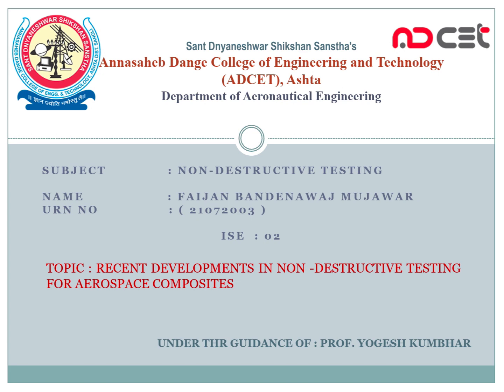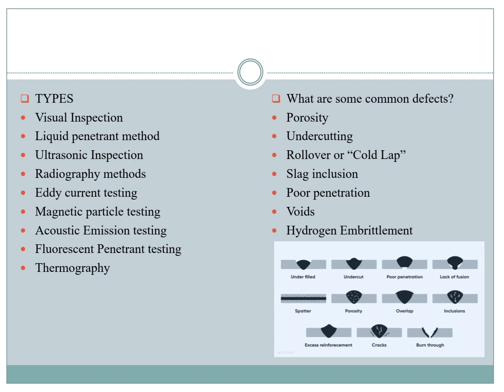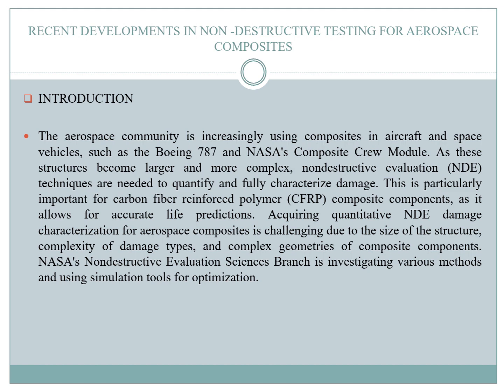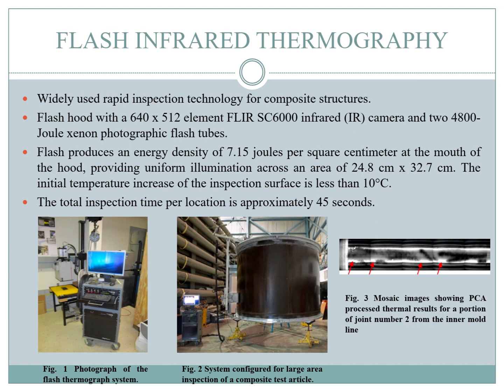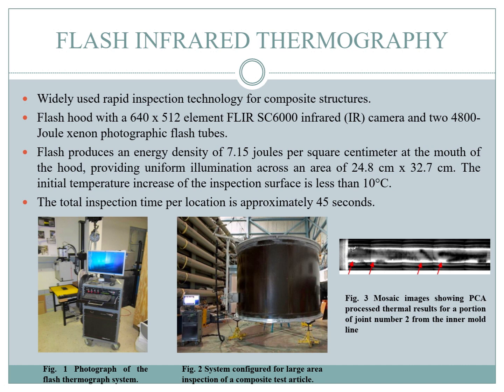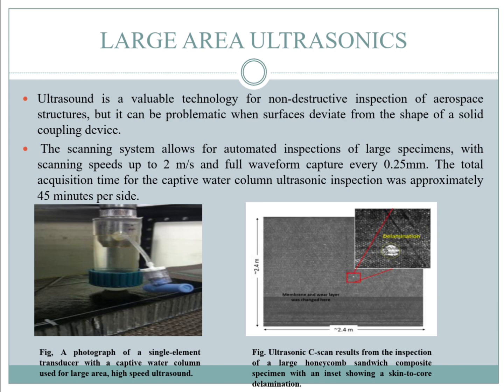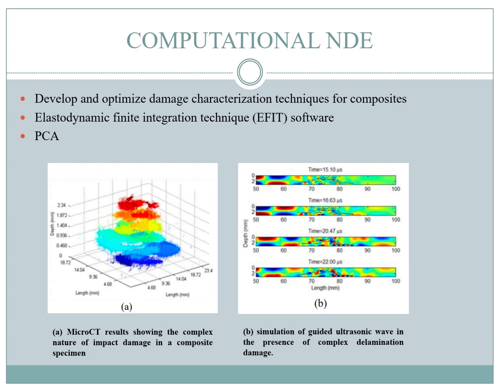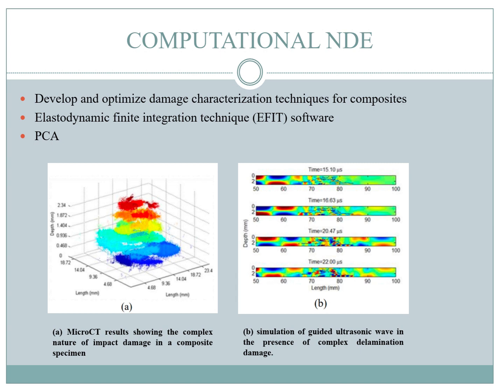Recent Development in NDT for Aerospace Composites.